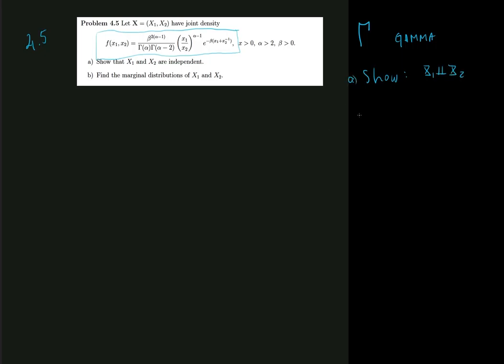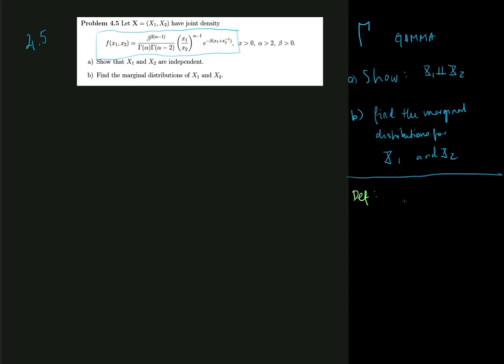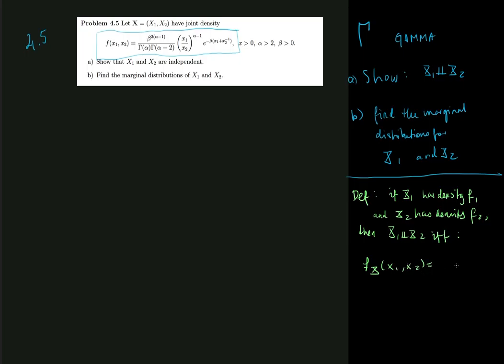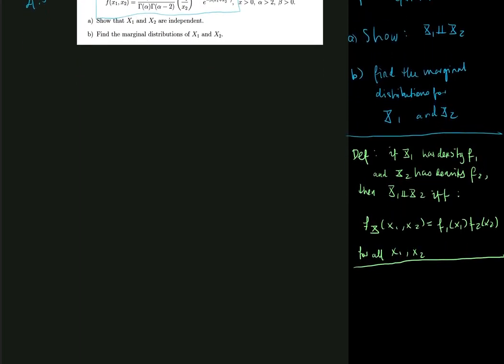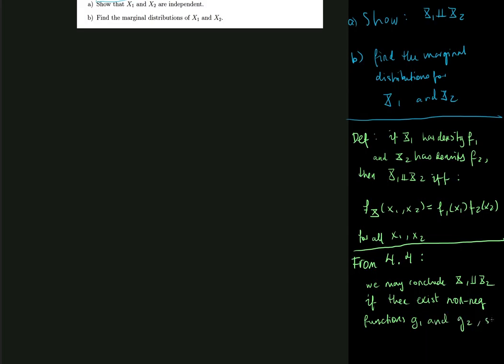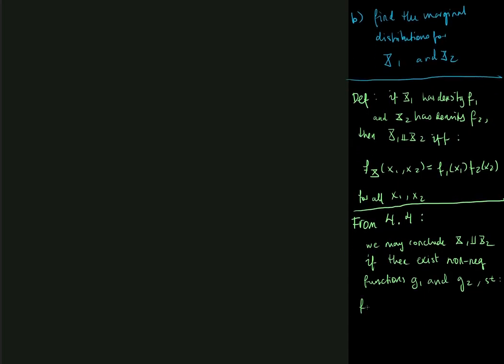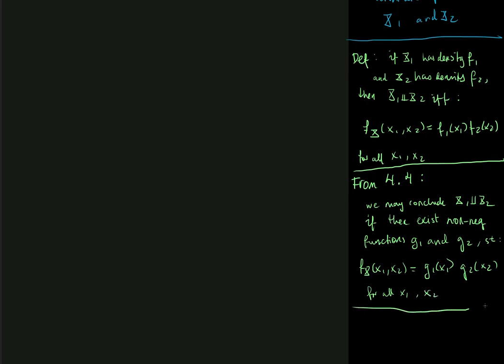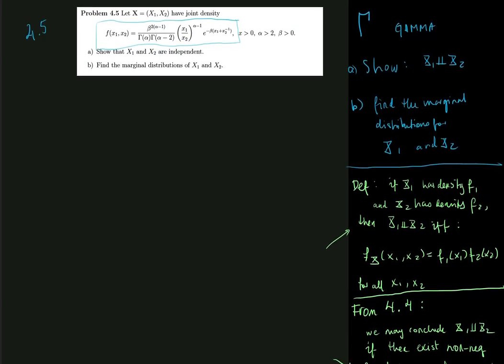Problem 4.5: Exercise text and using problem 4.4